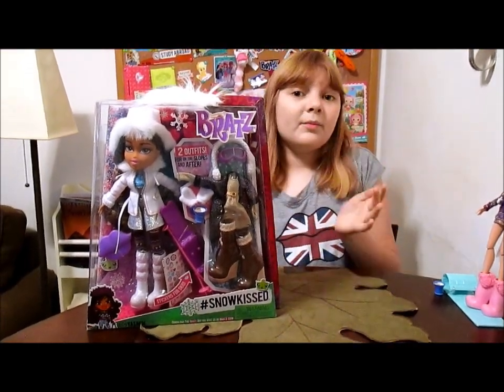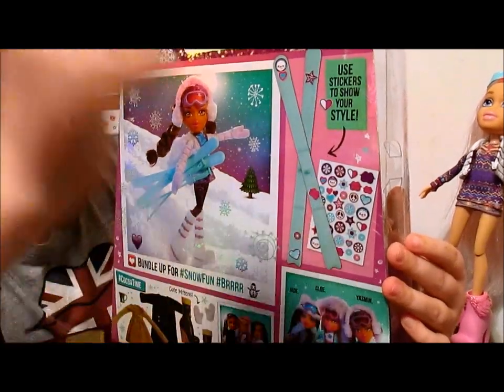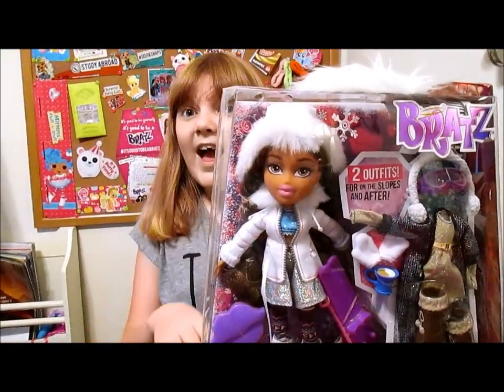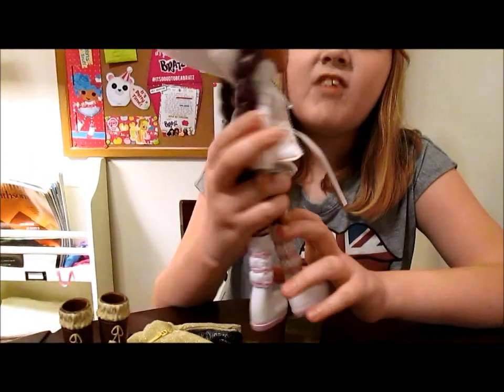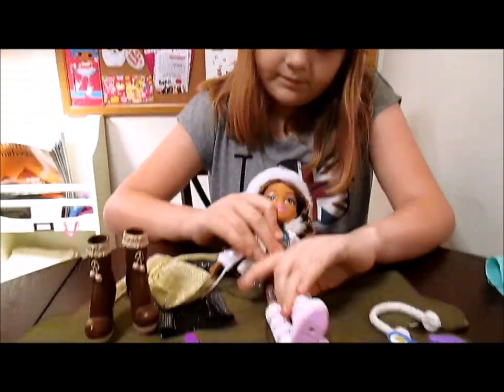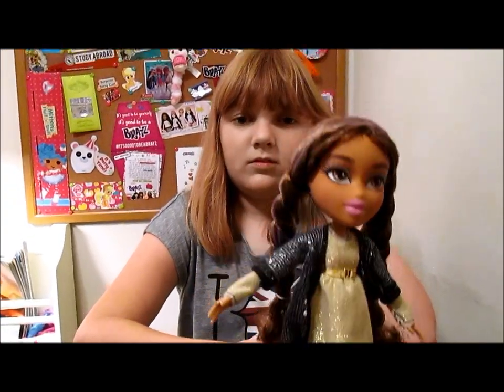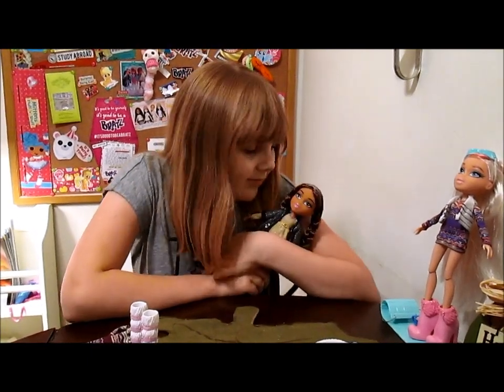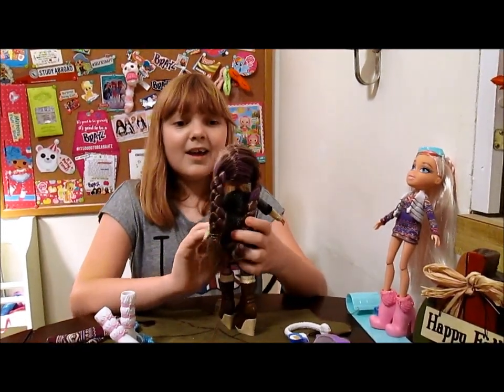2015 Bratz SnowKissed Yasmin Doll - Unboxing & Review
Welcome to Day Three of our BratzWeek! :D We'll have a new Bratz review every day this week, plus we have an international giveaway running on our Instagram: @littlemissnonam - we're giving away one Hello My Name Is Raya doll to one lucky winner! Today's review is SnowKissed Yasmin! Let us know what you think of this doll in the comments below! :D

to see all the amazing new stuff the Bratz have in store for us with their relaunch! :D